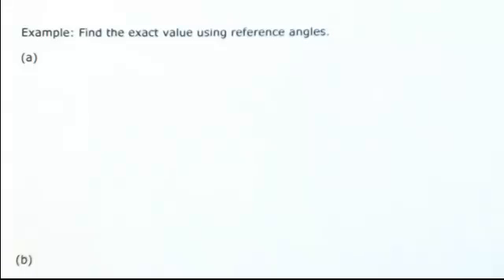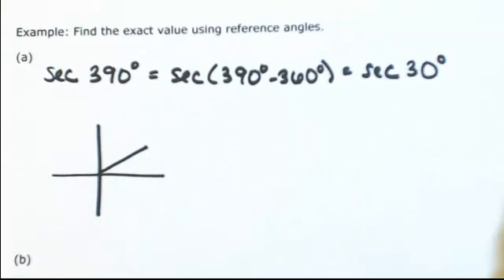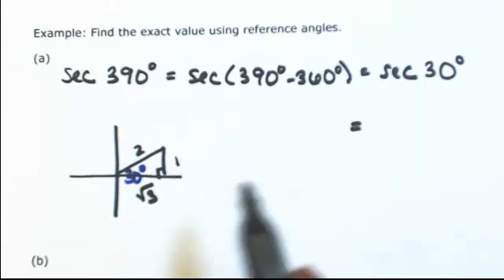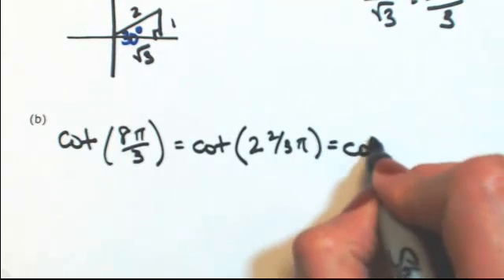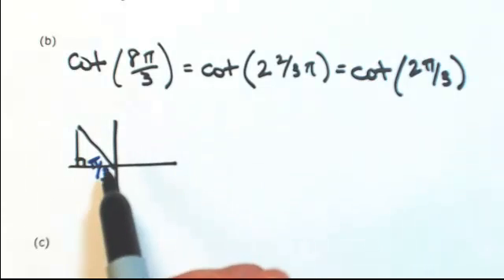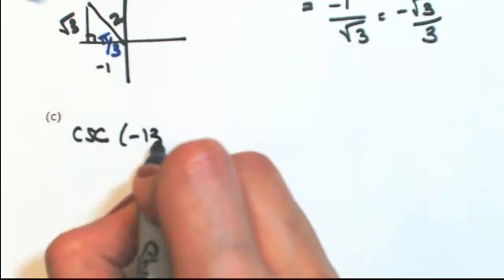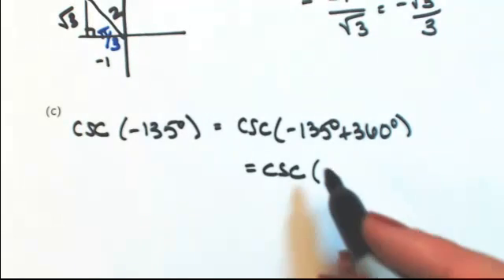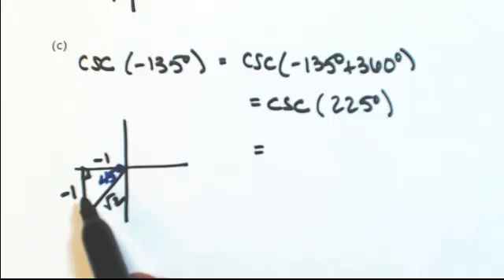Using a reference angle - Part II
Find the exact value using the reference angle.